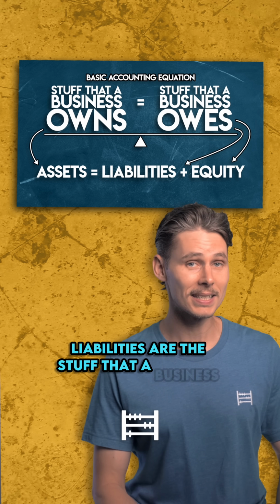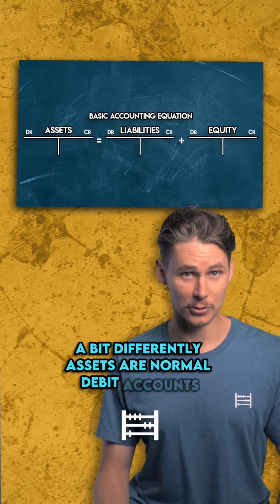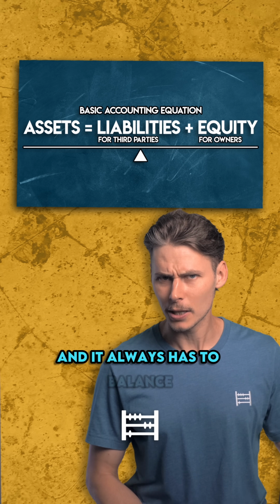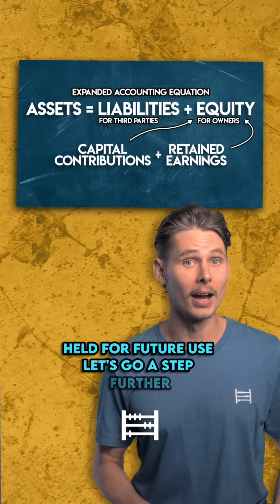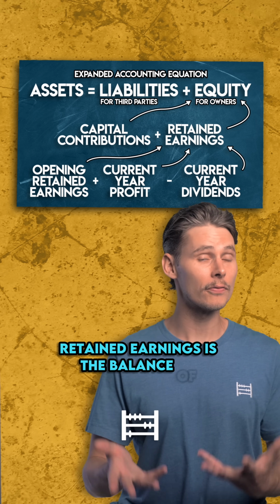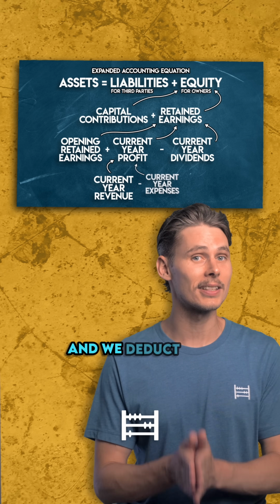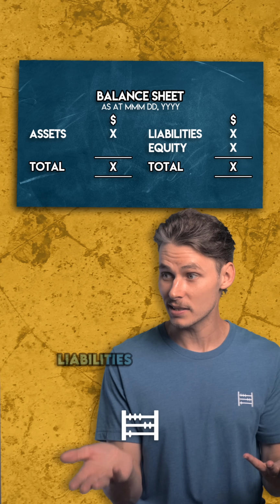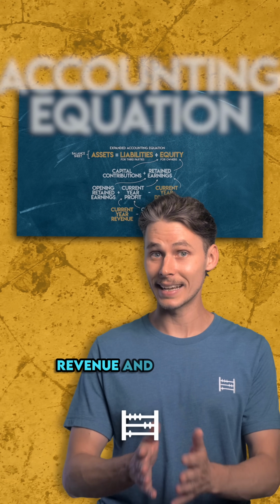What is the Expanded Accounting Equation?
In this video, I’ll explain the Expanded Accounting Equation in under two minutes.

We’ll start with the Basic Accounting Equation: Assets = Liabilities + Equity and explore how it always stays in balance.

Next, we’ll break down Equity into Capital Contributions and Retained Earnings, showing how a business’s profits and dividends affect its financial position. We’ll also connect the Income Statement and Balance Sheet by examining how Revenue and Expenses flow into Retained Earnings.

To wrap things up, I’ll introduce the six main types of accounts in accounting and explain whether they are normal debit or credit accounts and why:

▪ Assets
▪ Liabilities
▪ Equity
▪ Revenue
▪ Expenses
▪ Dividends

By the end of this tutorial, you’ll have a clear understanding of how financial statements link together and how businesses track their financial health using the Expanded Accounting Equation.